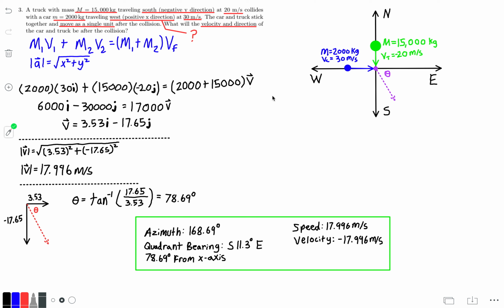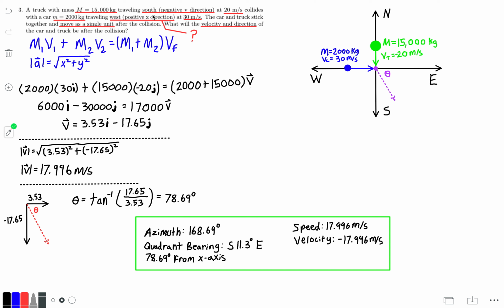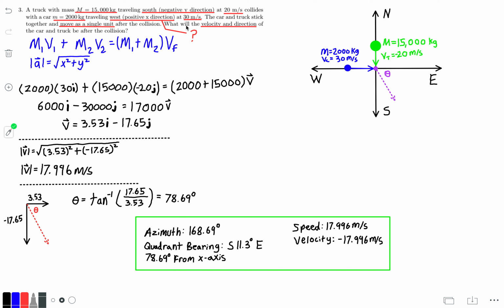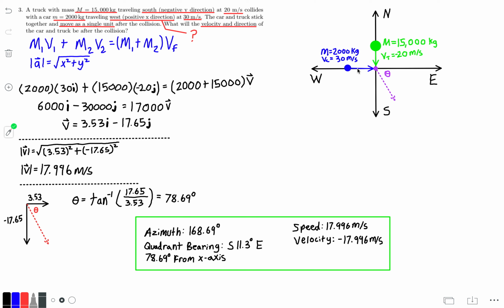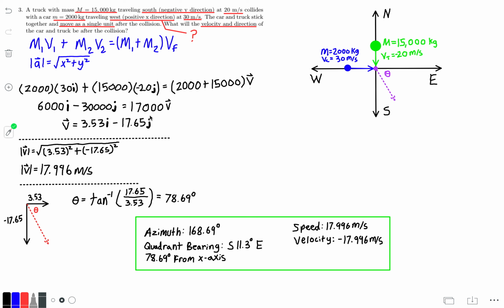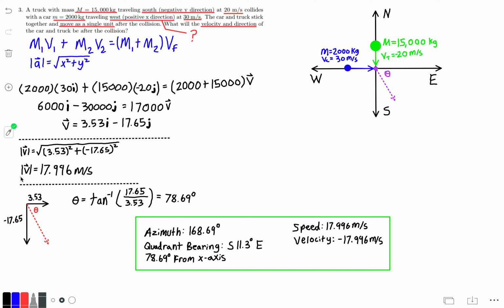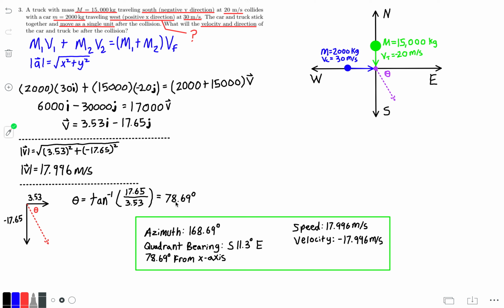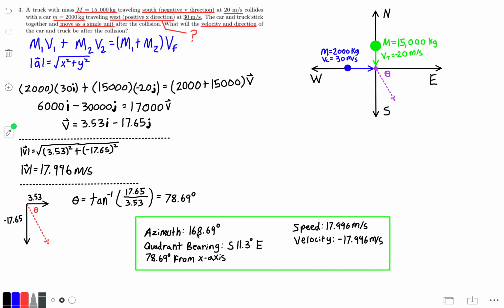Physics 252 Week 1: Problem 3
Momenta, vectors, and angles!